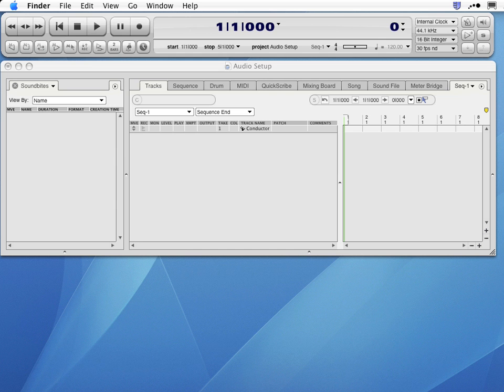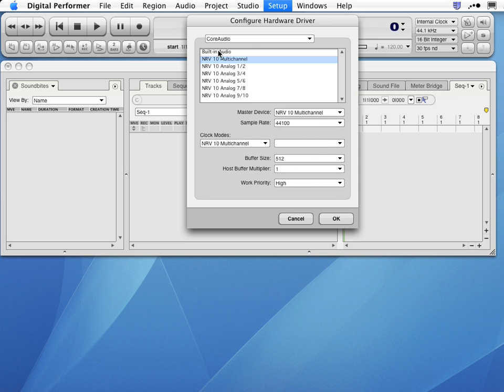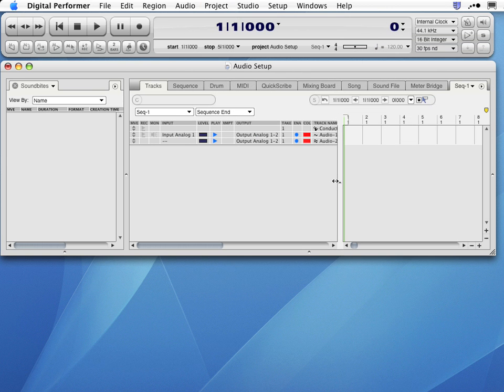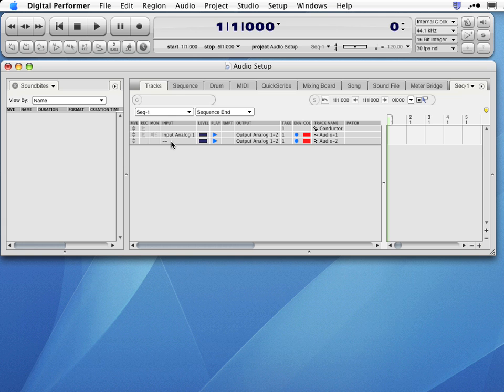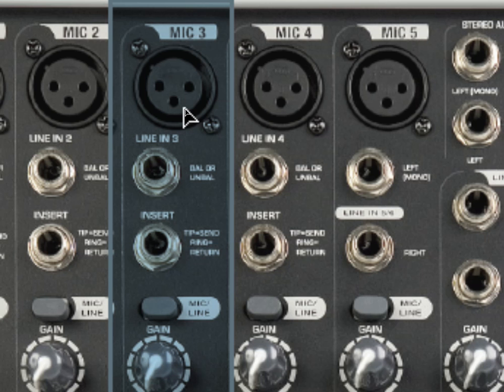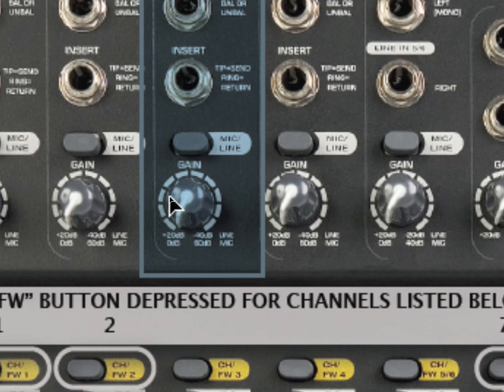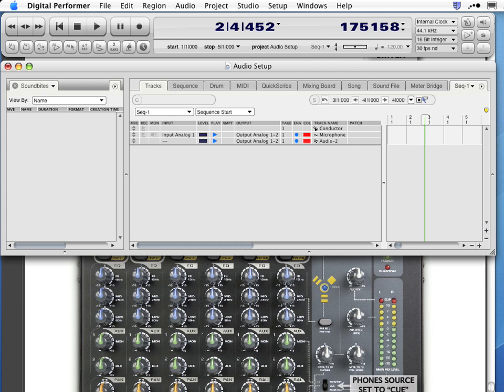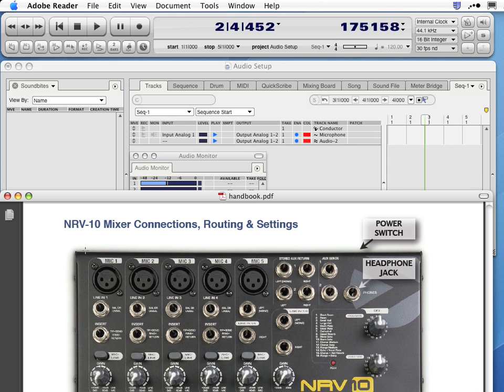dp 2009 audio setup